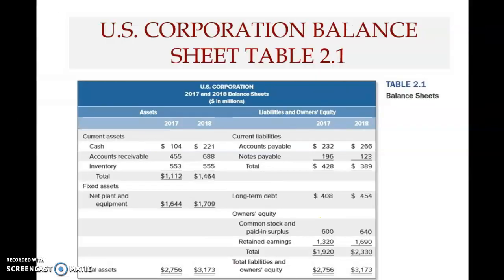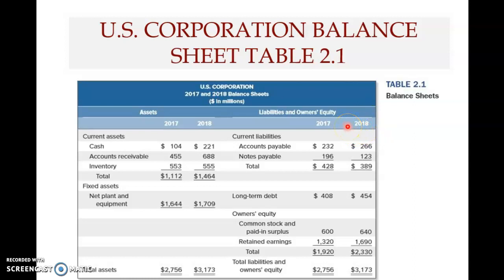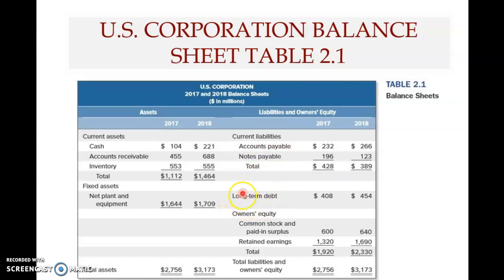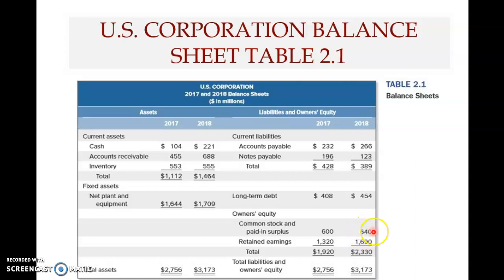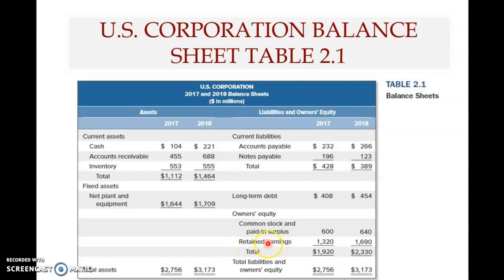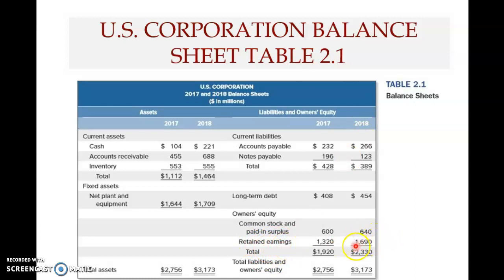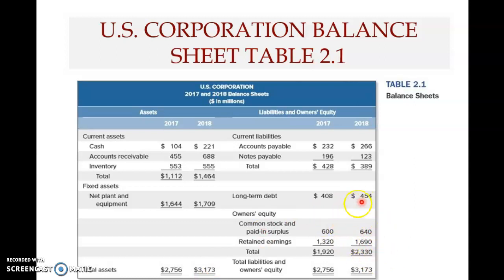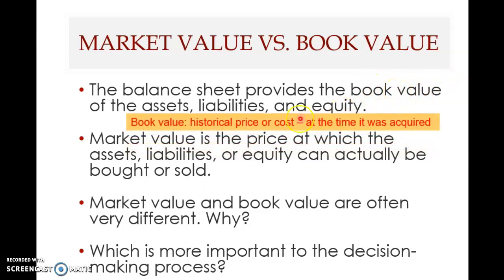Chapter 2 - Financial Statements (Part 3)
This clip covers Chapter 2 – Financial Statements – from Fundamentals of Corporate Finance, 12th edition, by Ross et al. (2019).
This third clip covers the following topics:
* Balance sheet liability & equity items
* Market value versus book value